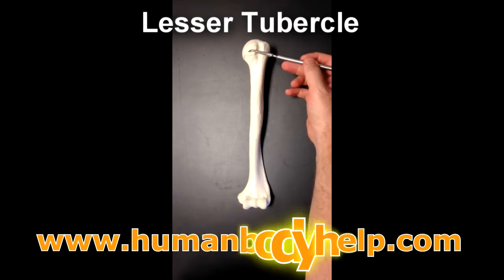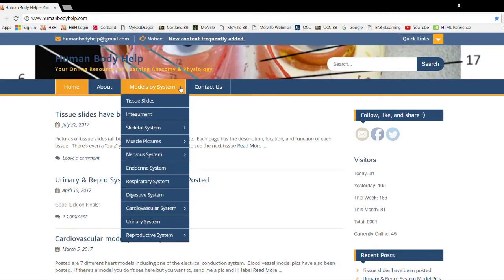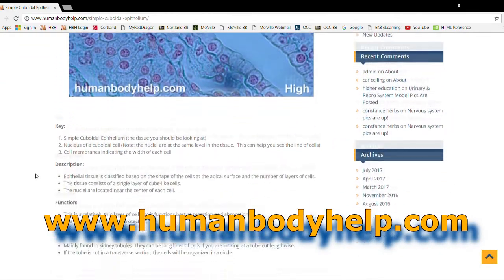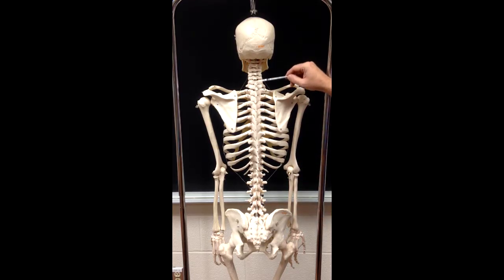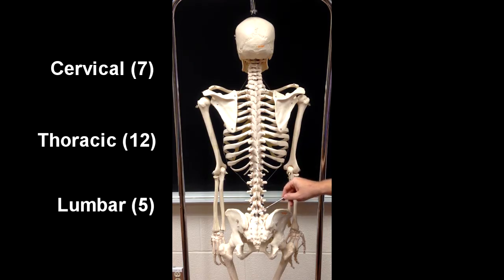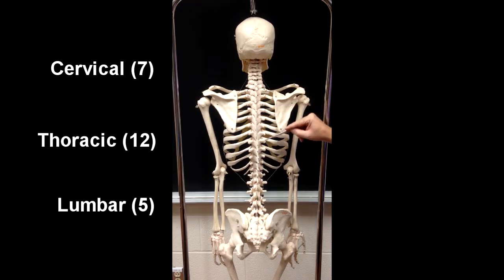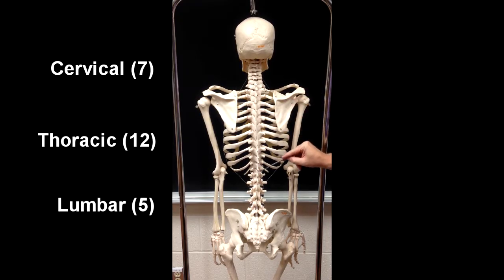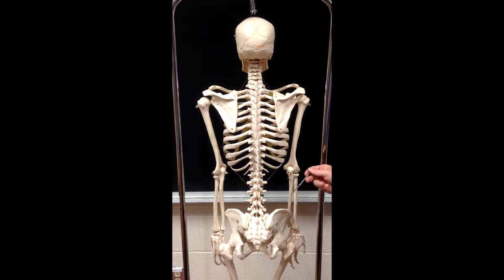Anatomy of the Axial Skeleton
In this video I cover the following:

Axial skeleton: skull, vertebral column, hyoid, rib cage.

Sternum: manubrium, body, xiphoid.

Ribcage: Costal cartilage, True ribs: vertebrosternal ribs; False ribs: vertebrochondral ribs, vertebral ribs (or floating ribs).

Vertebral column: vertebra prominens; Regions: cervical, thoracic, and lumbar; scoliosis; Curvatures: primary (thoracic, sacral), secondary (cervical, lumbar).